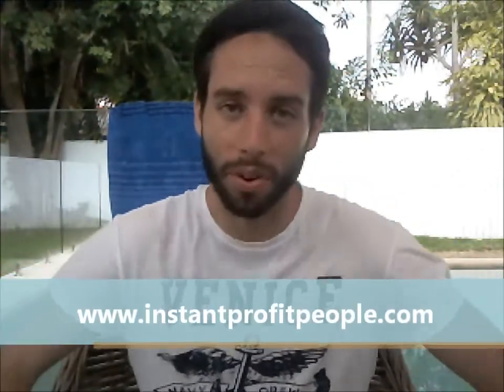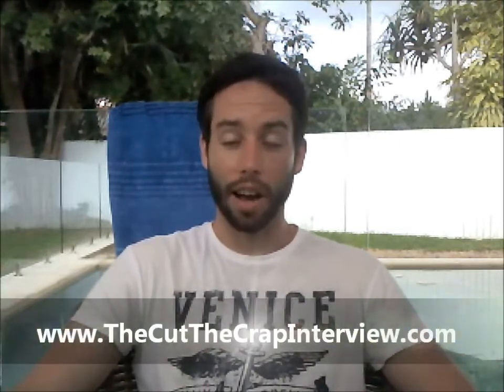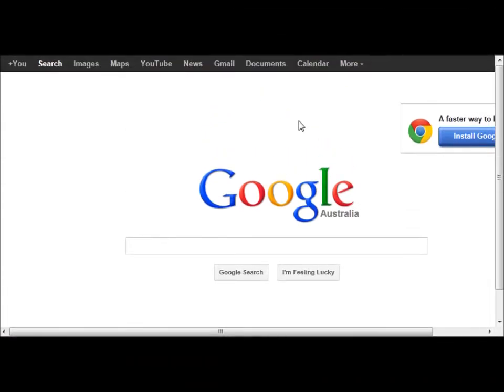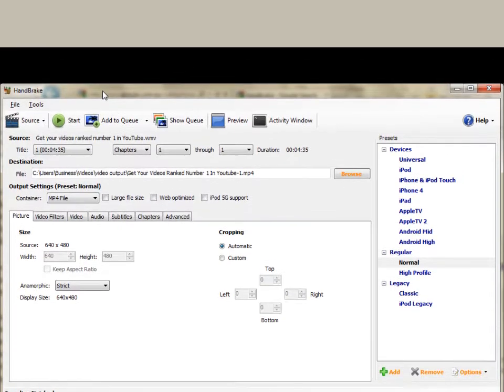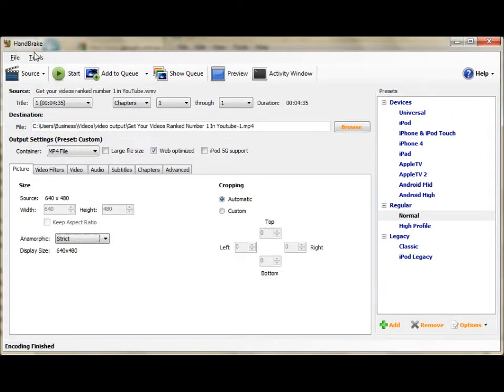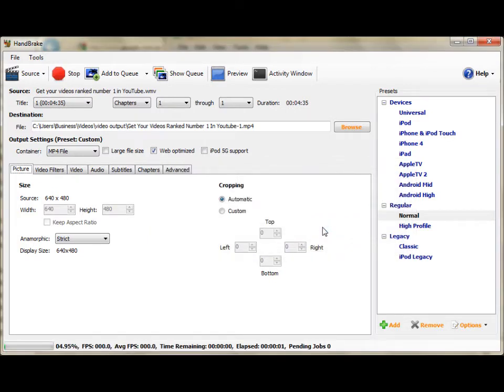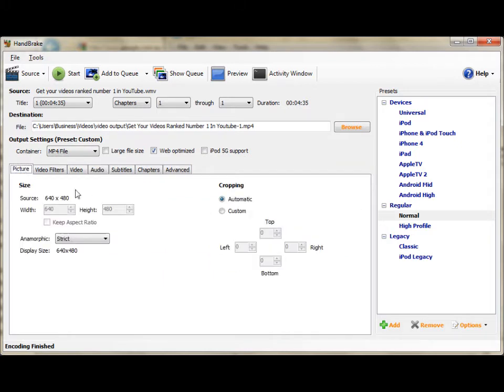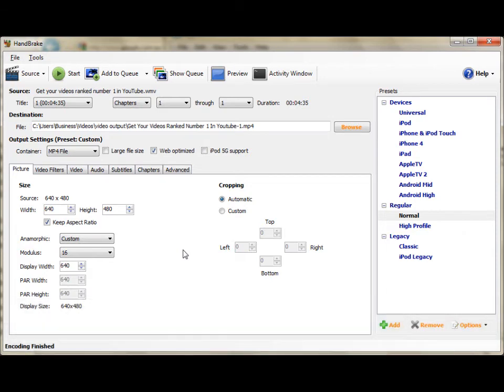Shrink large video files (PC and Mac).wmv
A short video explaining how to shrink large video files (for PC & Mac) and details of my new